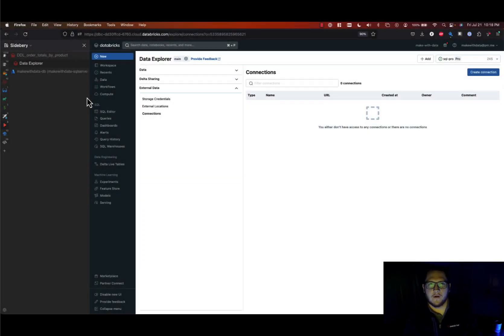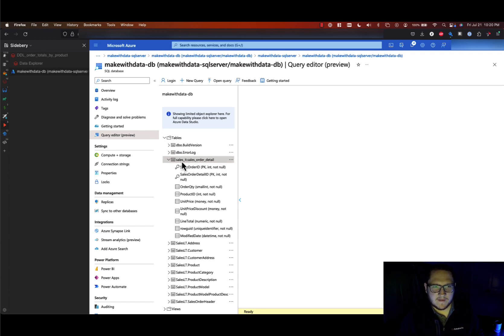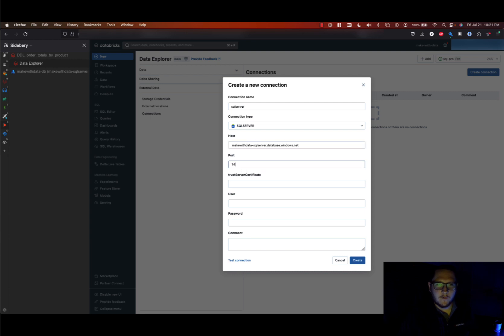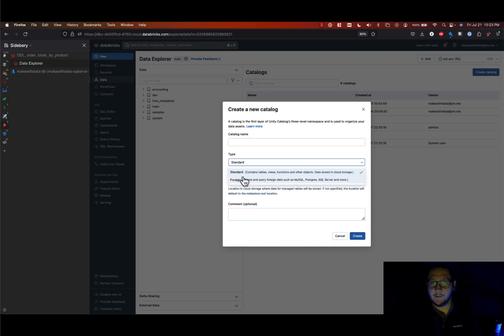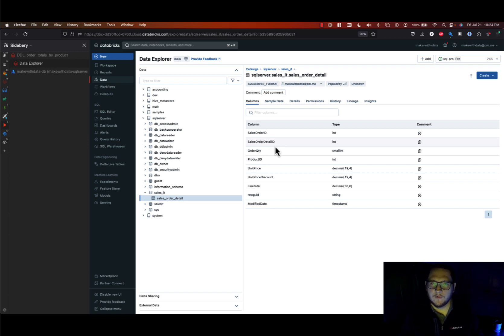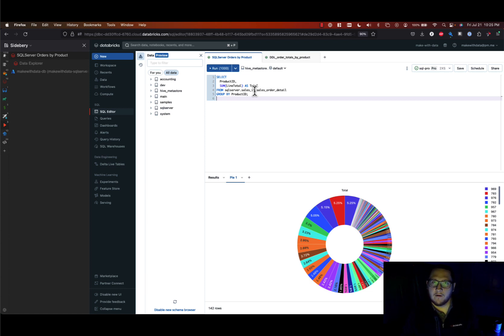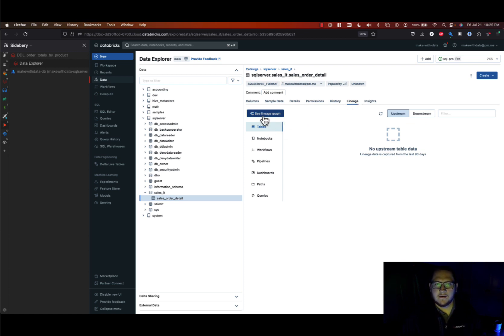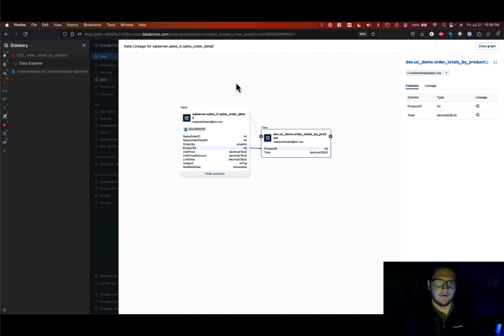Lakehouse Federation is Here | Data Governance for ALL the Data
Take a lightning tour through "Lakehouse Federation" on the Databricks Lakehouse Platform . This allows you to access and govern your data across other data warehouses such as SQL Server, Redshift, Snowflake, MySQL, and others, from a unified platform. This feature is available in Databricks today across AWS, Azure, and GCP.

For more on Lakehouse Federation, check out the Data+AI Summit session by Todd Greenstein and Can Efeoglu, Databricks product managers

Like this video? What do you want to see next using cloud, data, and AI?